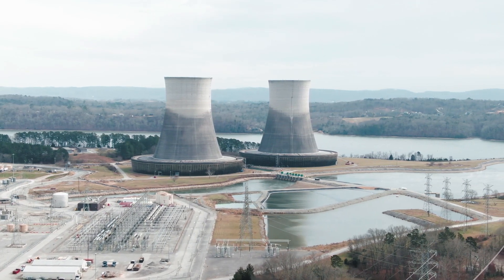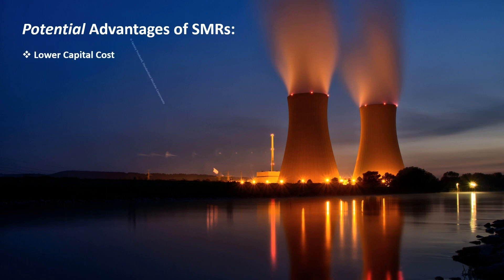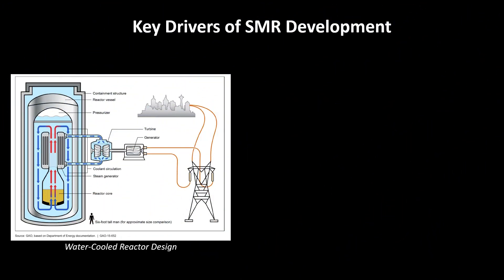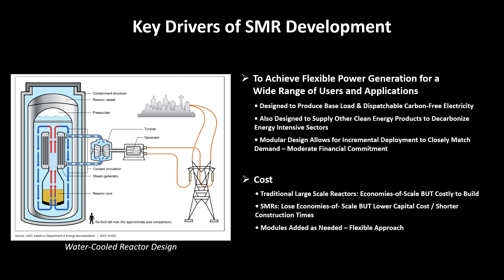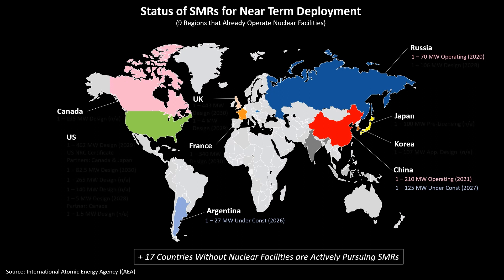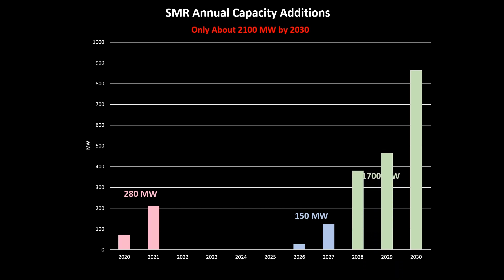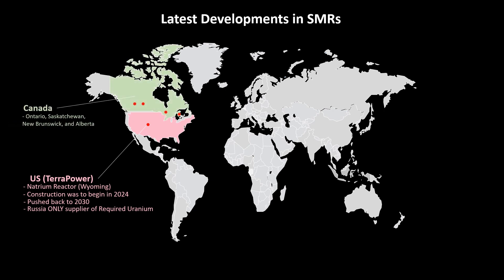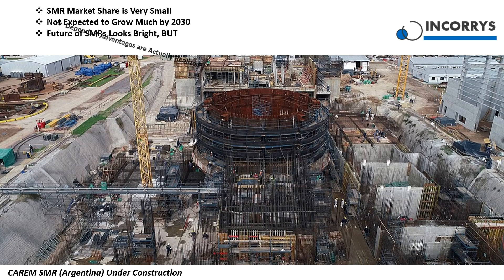Small Modular Reactors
The push to decarbonize global economies and boost energy independence has resulted in renewed interest in nuclear power generation, which has led to the development of new technologies in the nuclear power industry; most notably, Small Modular Reactors (SMRs). The potential advantages of SMRs over traditional nuclear facilities are numerous however, the magnitude of these benefits has yet to be proven due to the lack of development to date. Incorrys expects total SMR annual capacity additions will total over 2100 MW by 2030.

Images are provided by Mariadelmar28 and ChNPP